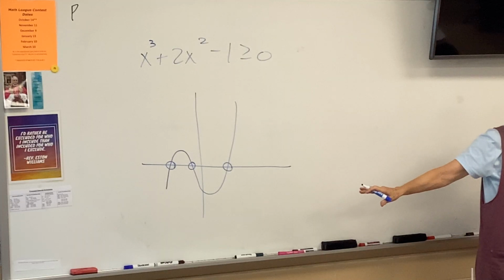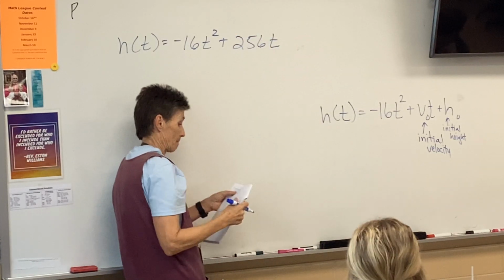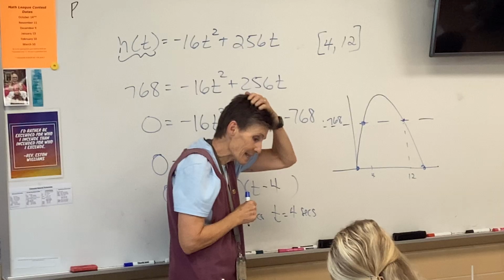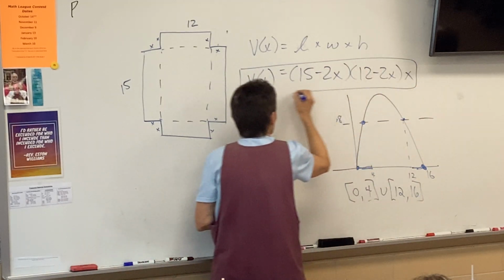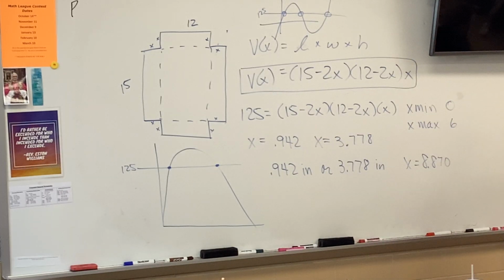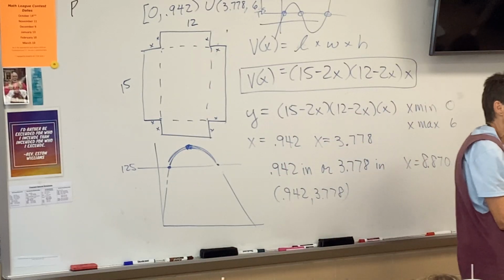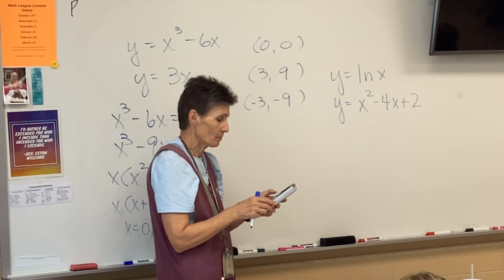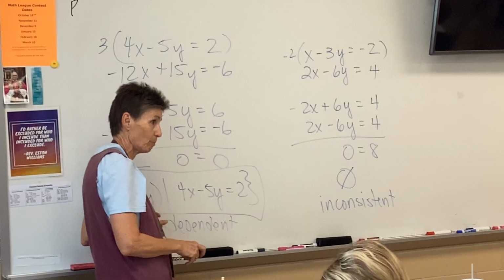AP Precal Notes P7 2c-4; P8 #1-3